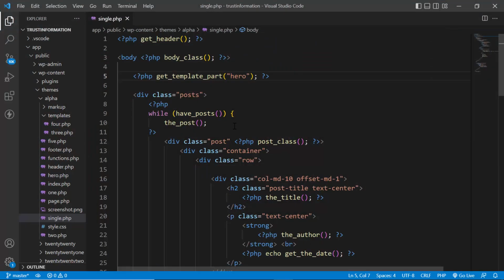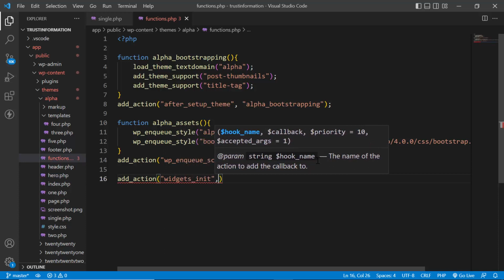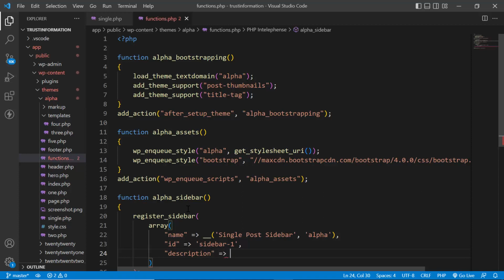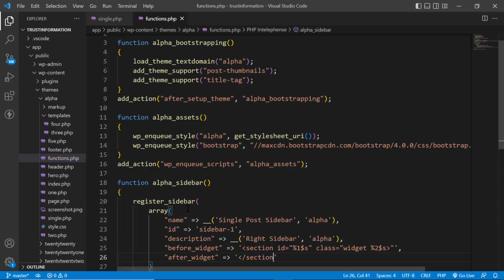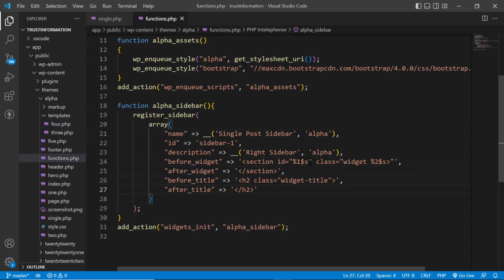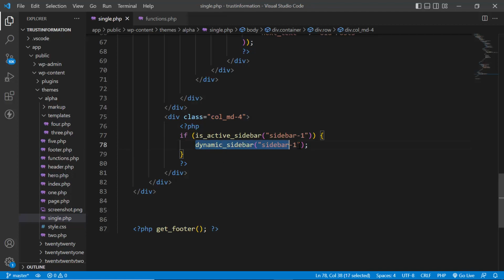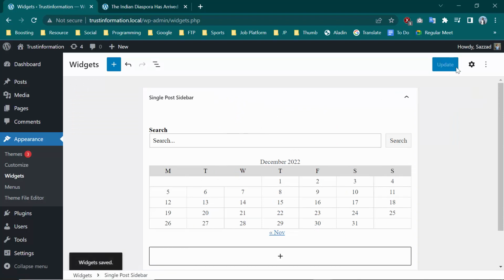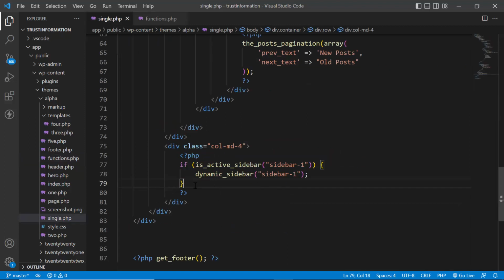How to Register Widget Section WordPress and Showing Sidebar in Single Post View || WP Theme Dev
Accepts either a string or an array and then parses that against a set of default arguments for the new sidebar. WordPress will automatically generate a sidebar ID and name based on the current number of registered sidebars if those arguments are not included.

WordPress widgets are incredibly useful. They let you add all kinds of extra content to your website outside the body of the post or page itself, encouraging users to get information, follow links, or take action.

WordPress widgets are used to add text, pages, social buttons, and other features in designated areas (sidebars) of your website. Some of the default widgets on the installation of WordPress are archives, calendars, categories, tag clouds, pages, meta, etc. Some plugins automatically add widgets, and you can see these in Appearance - Widgets.